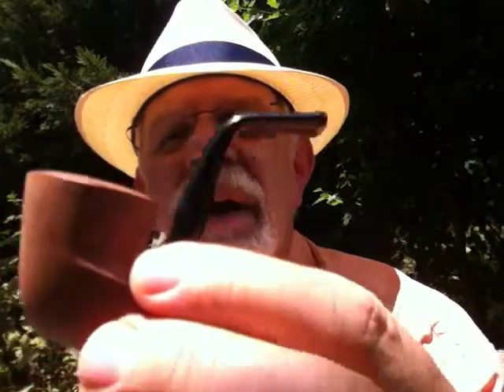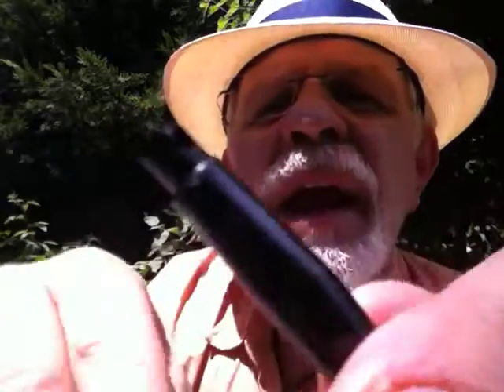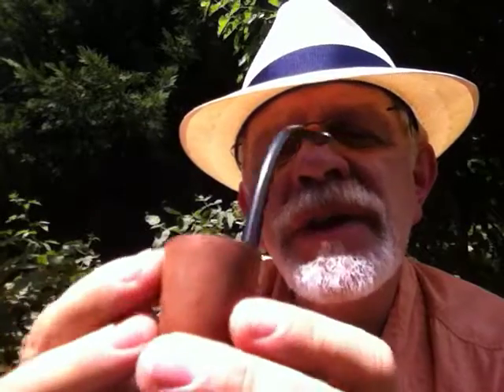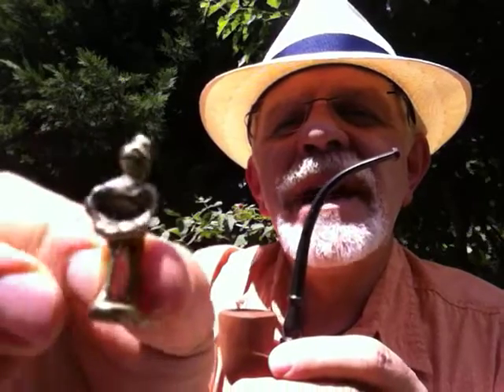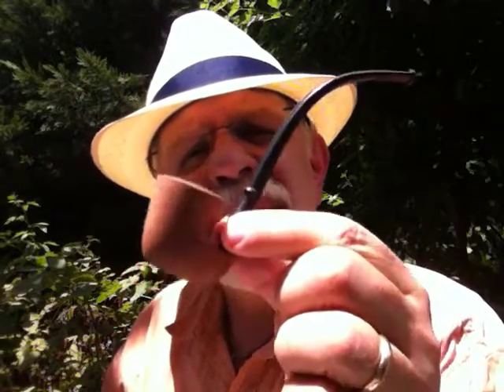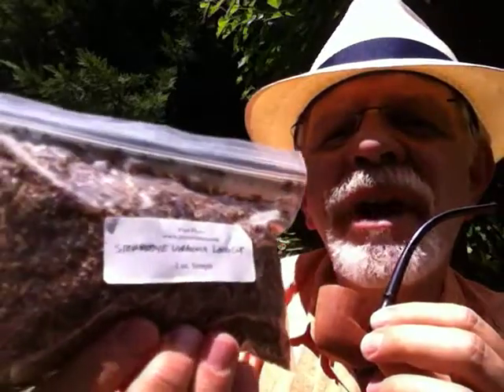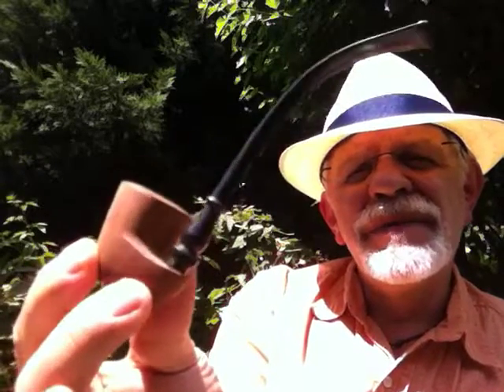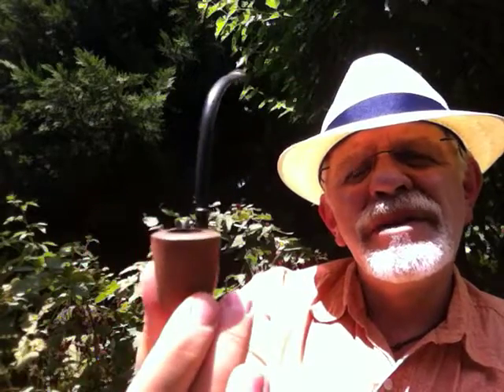Economy pipe smoking from Pipetobacco.com